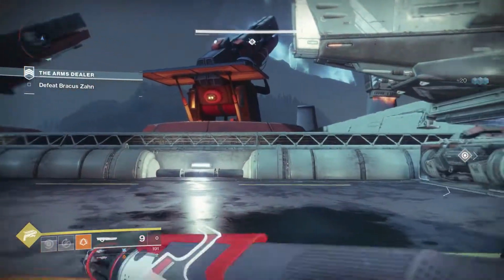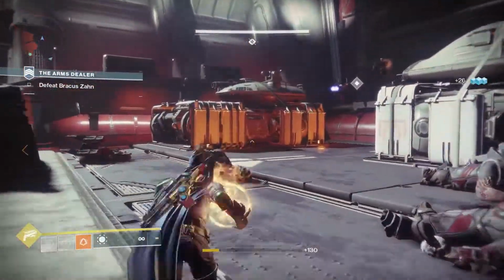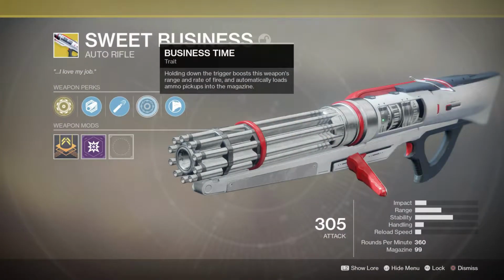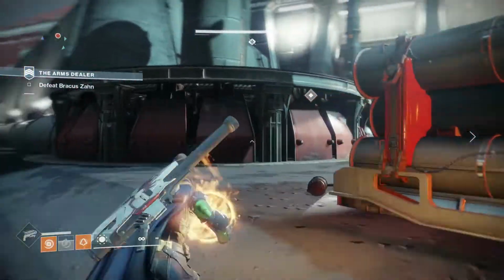SWEET BUSINESS Exotic Weapon Review (Destiny 2)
SWEET BUSINESS Exotic Weapon Review
Payday - Larger Magazine. Increased accuracy when firing from the hip.
Business Time - Holding down the trigger boosts this weapon's range and rate of fire, and automatically loads ammo pickups into magazine.

This video would not be possible without the support of my top patron(s):
Wren Hampton
Diego Ortiz

(Formerly BlackTideTV)